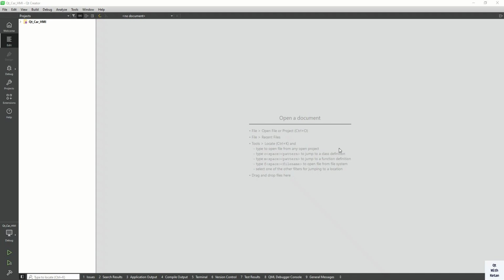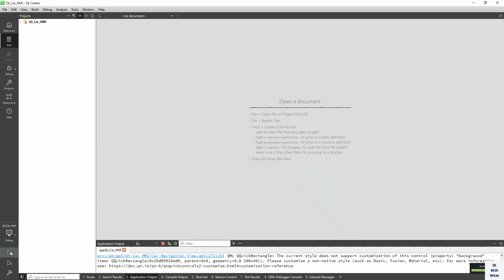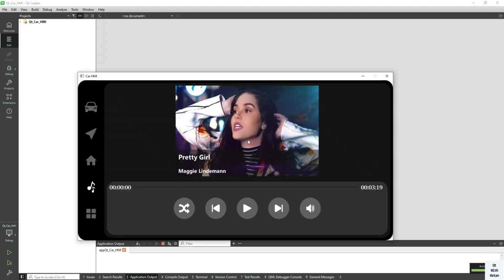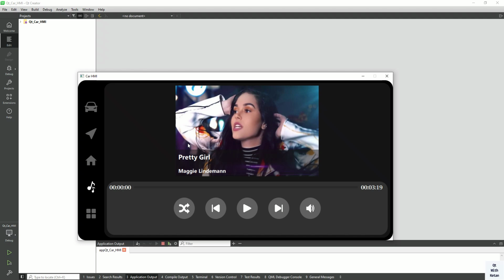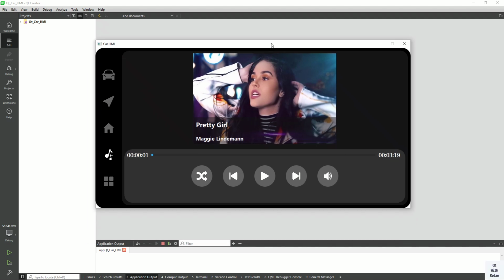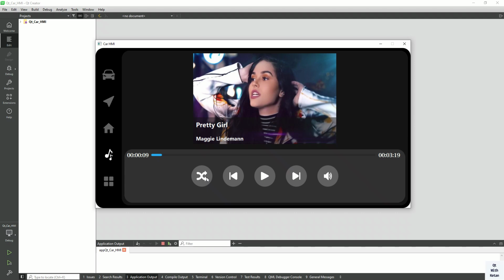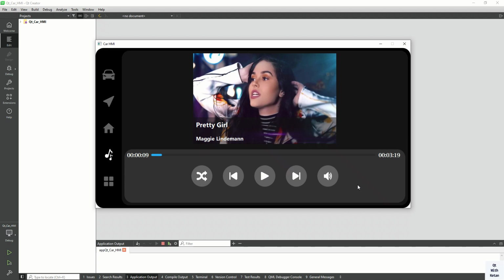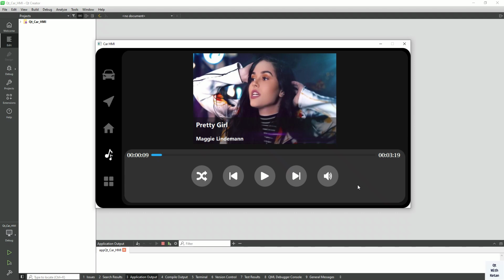Design Car HMI Part-3 | Music Player Functionality | Qt QML And C++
Part-3 | Music Player Functionality In Car HMI | Qt QML And C++
Car HMI UI Design In Qt QML Application | Qt QML Tutorial | Qt Widget
Application | Modern Car HMI Screen In Qt QML Application | Car SpeedOmeter Design In Qt QML Application | MusicPlayer Functionality In Car | Multimedia Player in QT QML Application | MediaPlayer Application in Qt QML | Play Music .mp3 file in Qt QML Application

Develop Modern And Automotive HMI Screen For Car Using Qt QML Application And Qt Widget Applications.